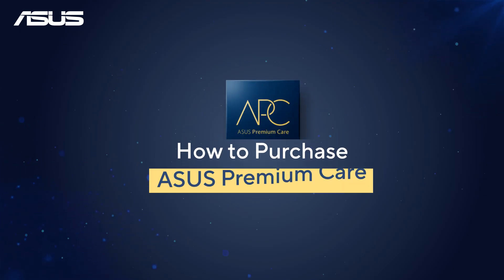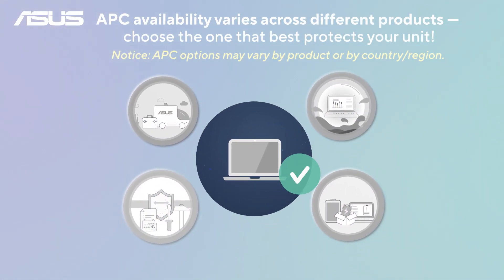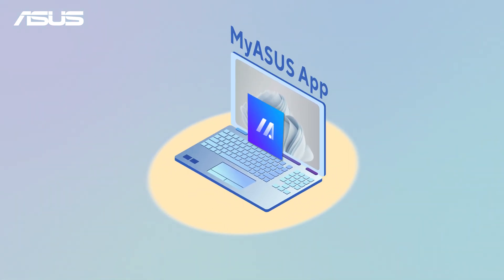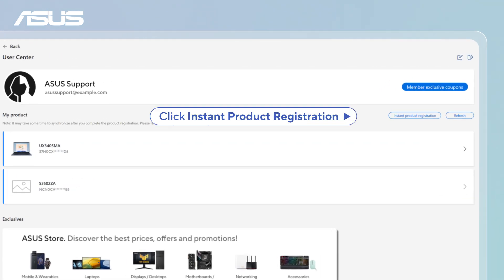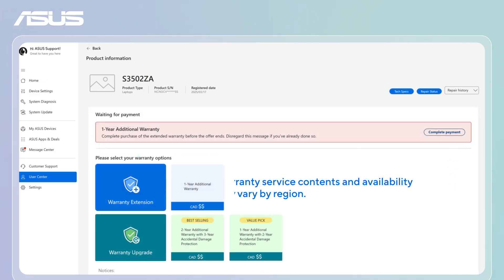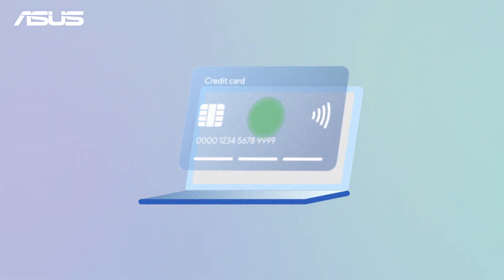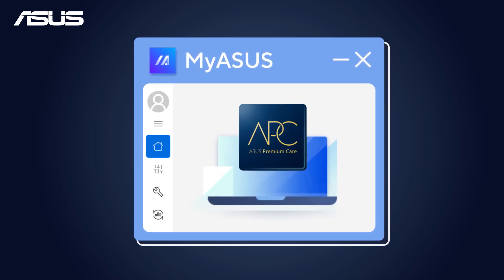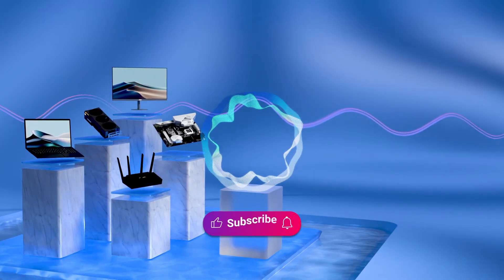How to Purchase ASUS Premium Care in MyASUS? | ASUS SUPPORT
Want to add extra protection for your ASUS device?

This video will guide you through the step-by-step process of purchasing ASUS Premium Care in the MyASUS app, providing comprehensive coverage beyond the standard warranty.